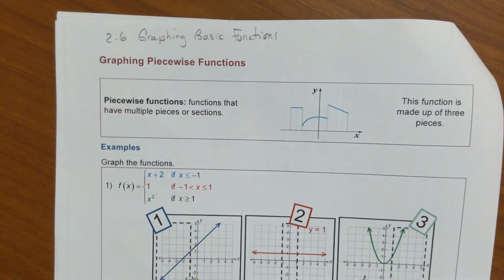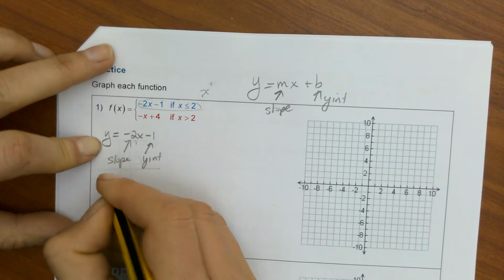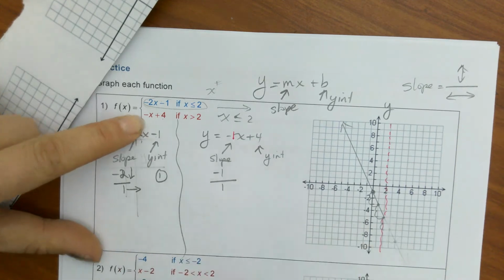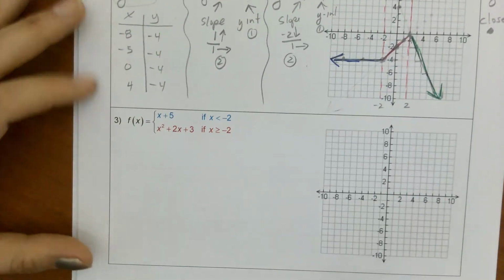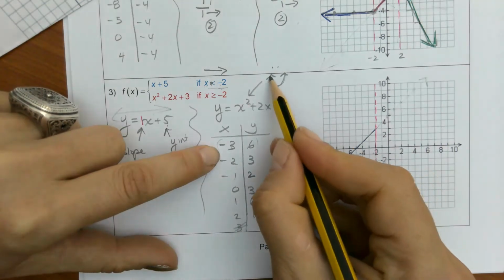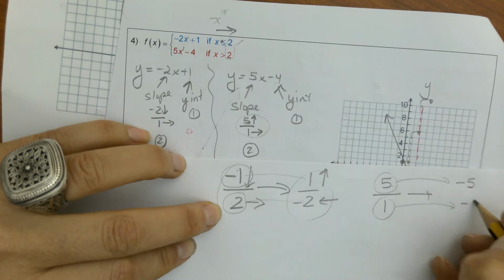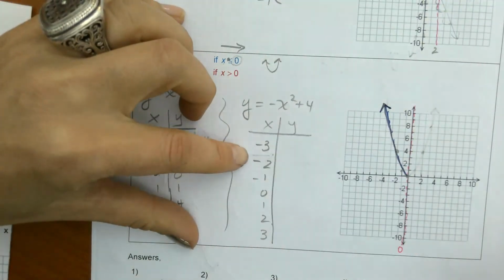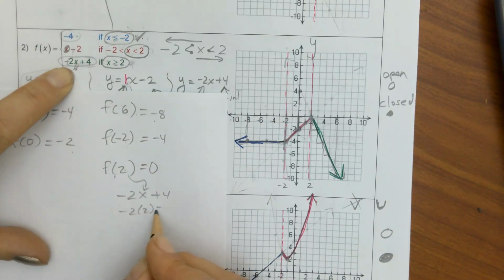2.6-4 Graphing Piecewise Functions